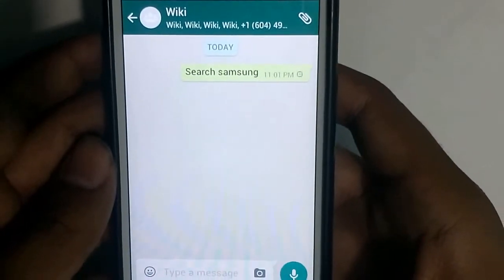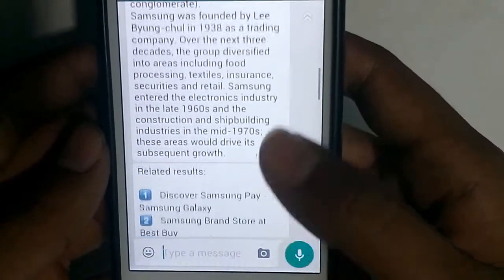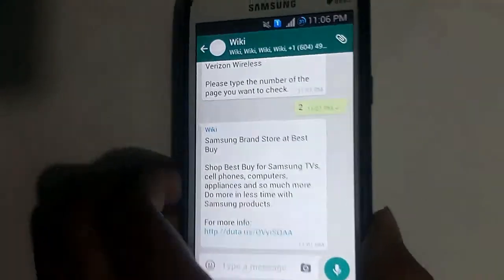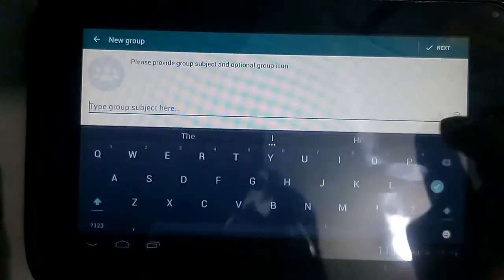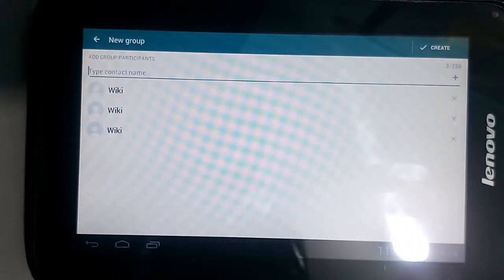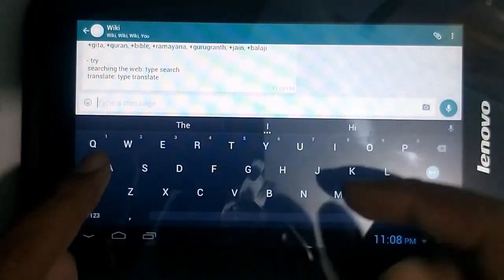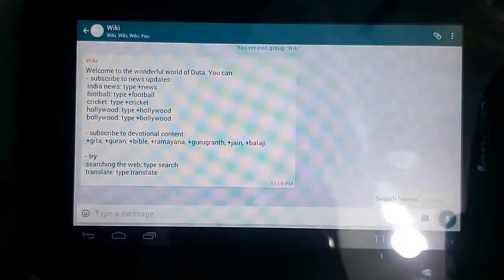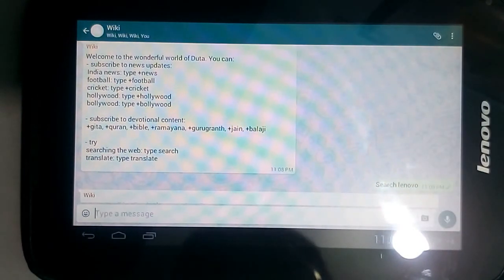Using WhatsApp as a Search Agent (Extremely Simple) (Free)(Works on every OS) (Duta)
Download the file and open it in an Android phone or any phone, the default app to open it is 'Contacts', and it will ask you to save it, save it and proceed with the video.

This is a service by DUTA and not by WhatsApp, please always use the word DUTA to tell your friends while you refer as other companies must also grow.

Thanks a lot for watching, see you again.

                        ♠VMBNP♠